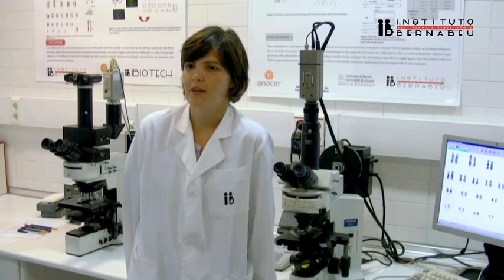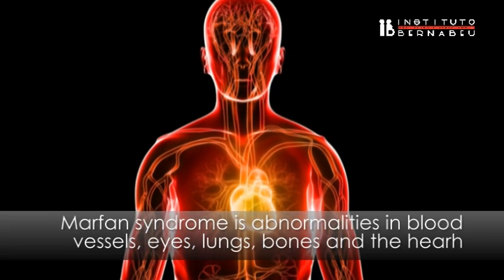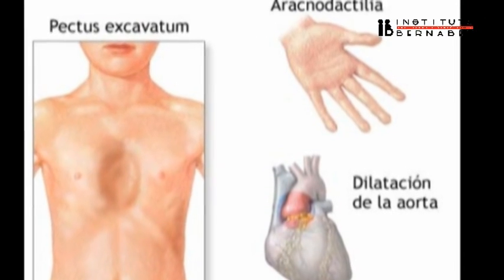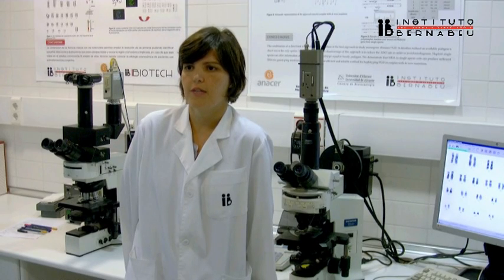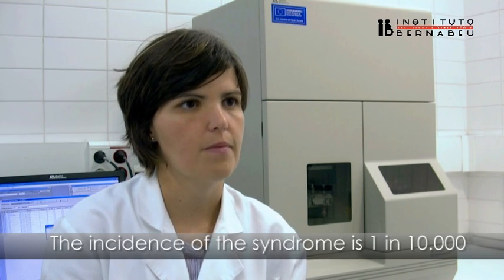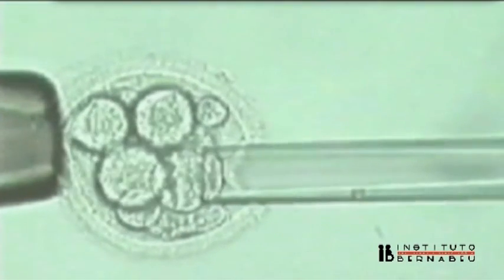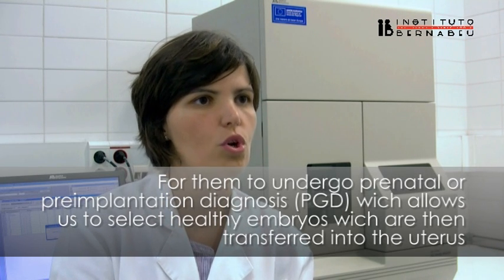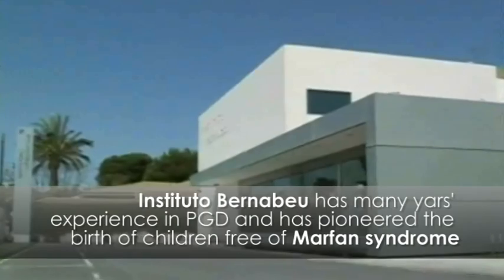Marfan Syndrome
Marfan syndrome is an inherited genetic disorder that affects connective tissue. The connective tissue serves to hold together body tissues and cells. As a result, the result of Marfan syndrome is abnormalities in blood vessels, eyes, lungs, bones and the heart.